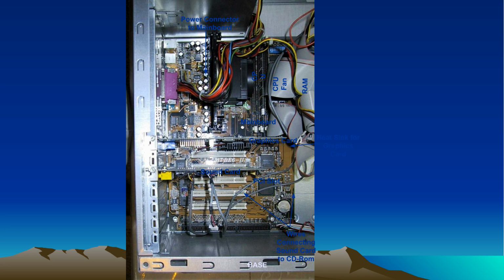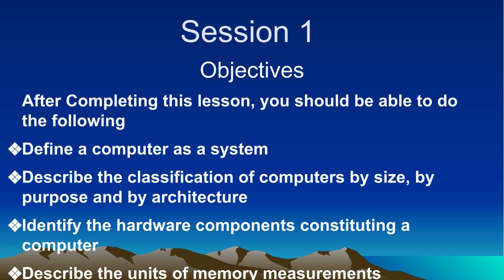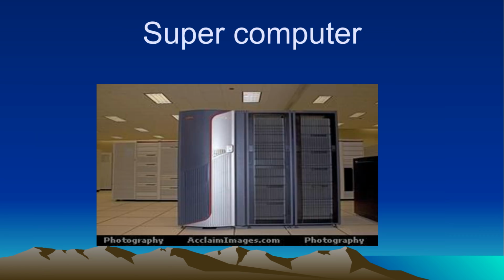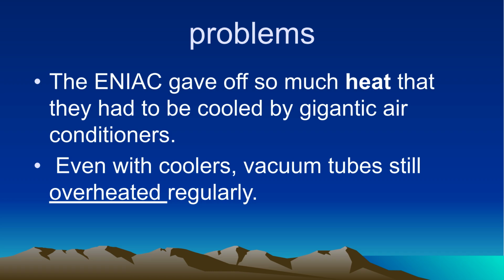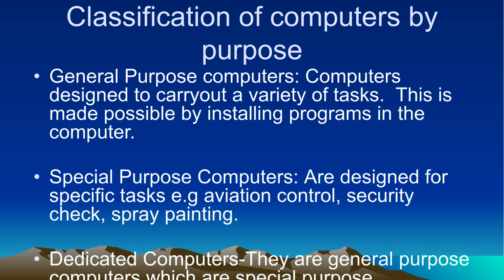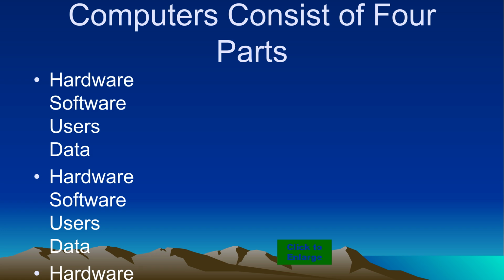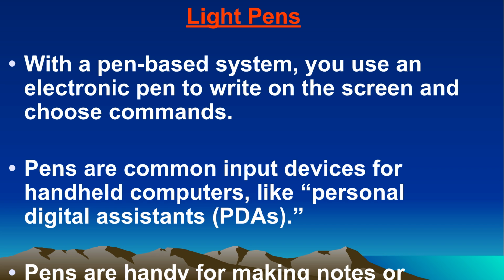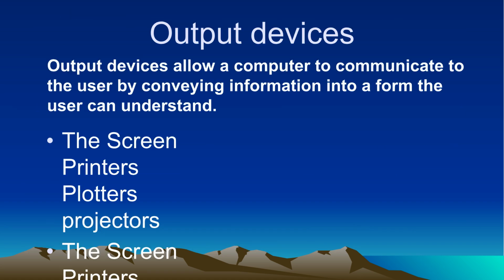What’s Actually Inside Your Computer? 🖥️ (Hardware Explained)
Ever wondered what all those chips and wires inside your computer actually do? 🧐 In this crash course, we strip down the jargon to show you exactly how computers work—from the motherboard to the mouse.
Whether you are a student preparing for exams or just a beginner wanting to understand digital literacy, this video covers everything you need to know. We explore the physical anatomy of a PC tower, the history of computing generations, and the difference between hardware and software.

👇 What you'll learn in this video:

The Anatomy of a PC: A visual tour of the CPU, RAM, Drives, and Ports.

Computer Classifications: Understanding Supercomputers, Mainframes, and Microcomputers.

History of Tech: The 4 Generations of computers (Vacuum Tubes to Microprocessors).

Input vs. Output: How devices like keyboards, joysticks, and touchscreens communicate with the system.

⏱️ Timestamps: [00:00] - Inside the Computer Case (Motherboard, CPU, RAM) [01:00] - Course Objectives & Definition of a Computer [01:38] - Types of Computers (Mainframes to Palmtops) [02:27] - The 4 Generations of Computer History (1946-Present) [03:43] - General Purpose vs. Special Purpose Computers [04:32] - Hardware vs. Software Explained [04:51] - Input Devices (Mouse, Light Pen, Joystick) [06:08] - Output Devices.  @ChemEprojects_Academy